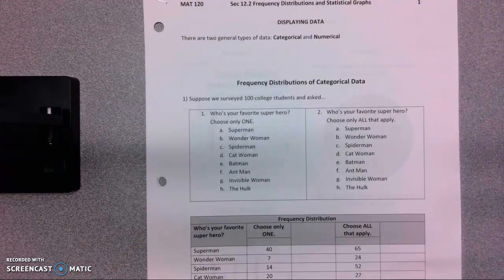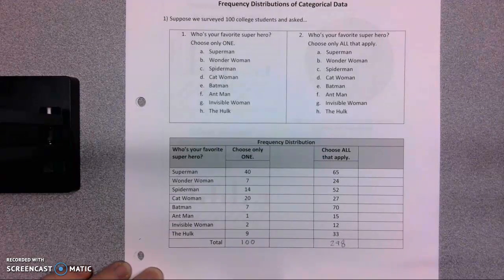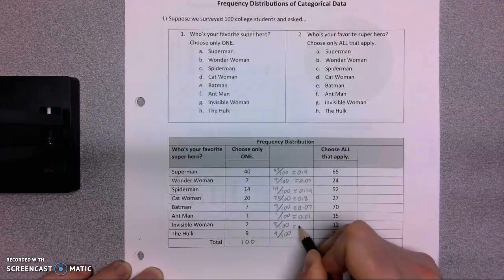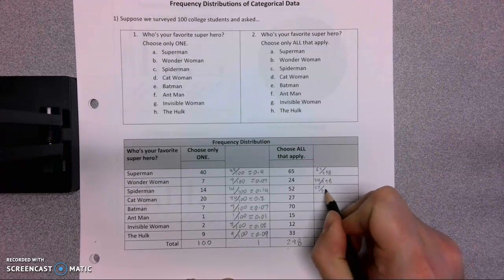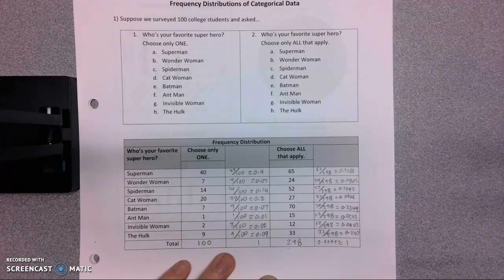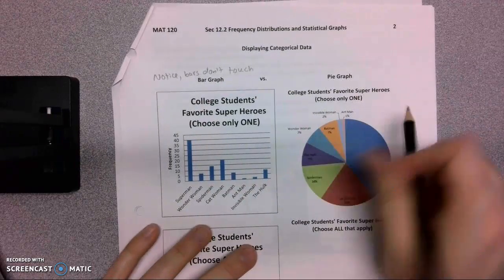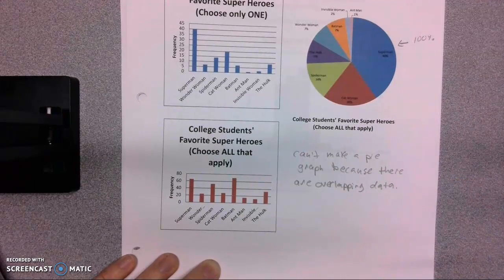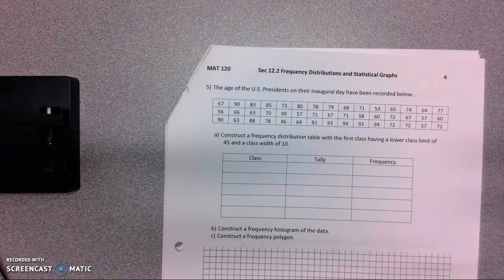120 12 2